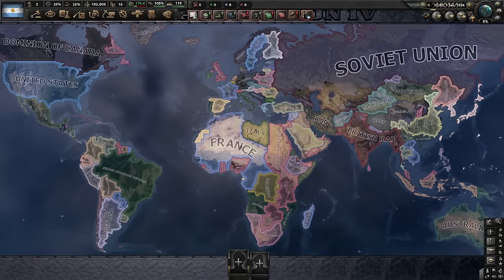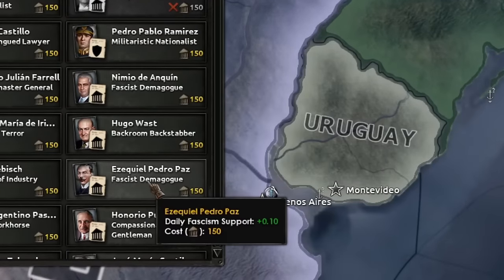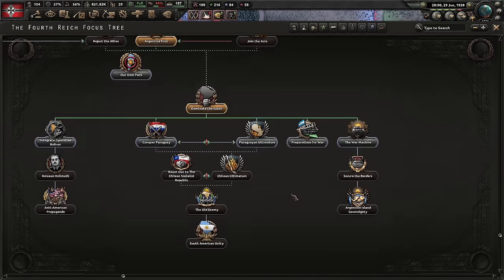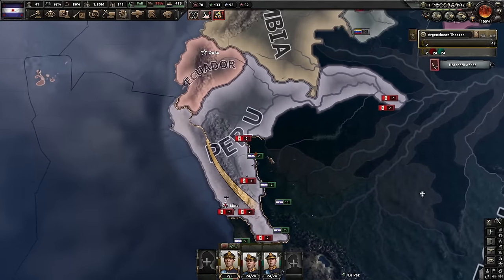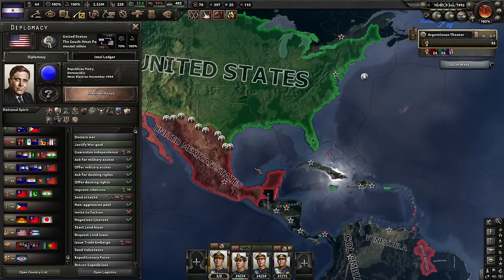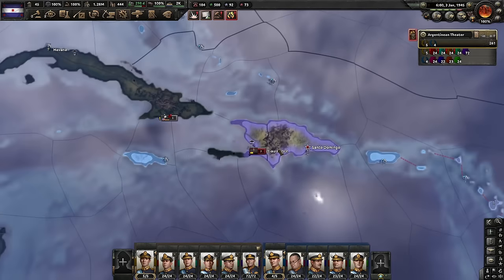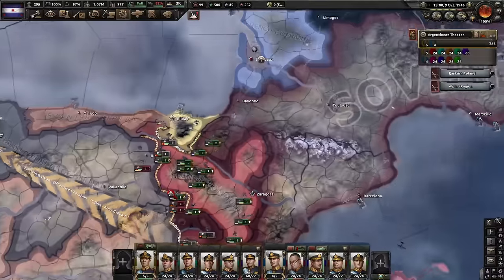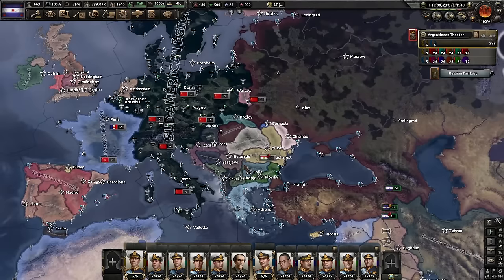The SECRET Argentina Path is too OP!!!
This was a ride!

If you are looking to buy a cool mechanical keyboard you might want to take a look at this
Use CODE: KBBS